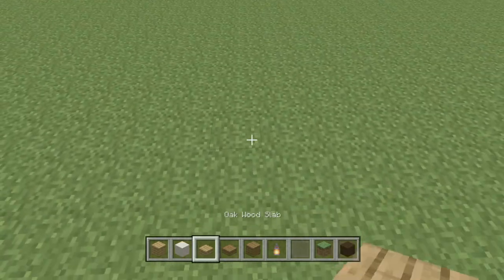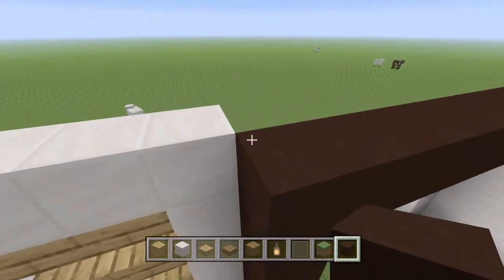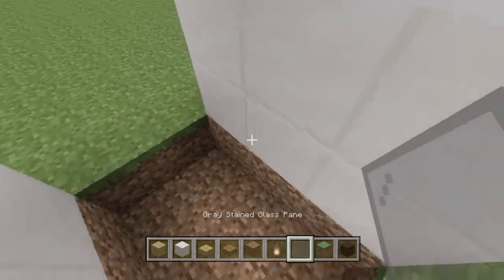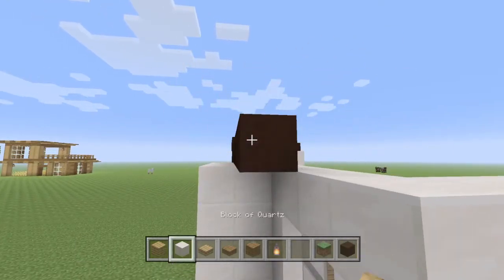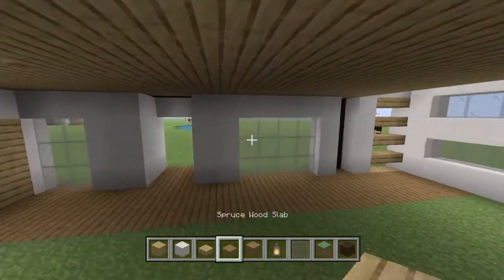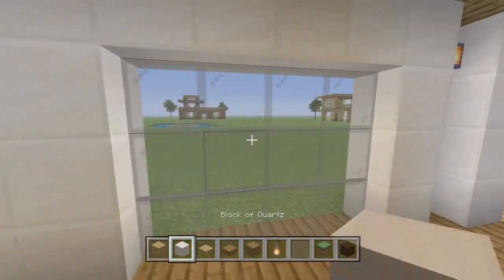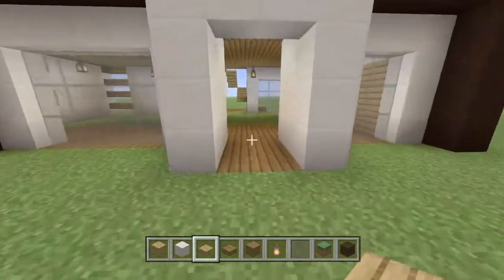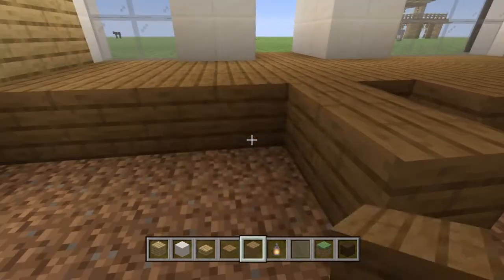Minecraft: How To Build A Large Modern House Tutorial ep. 1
in this tutorial I show you how to make a large modern/ futuristic mansion or house in minecraft on the ps4.